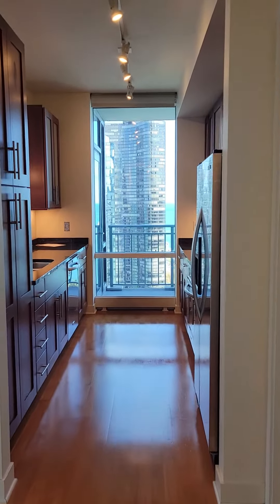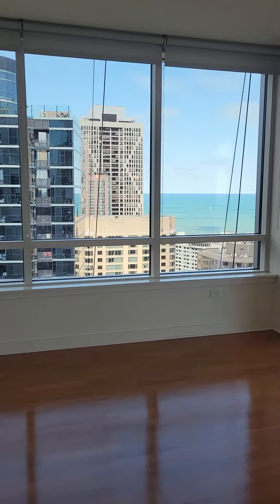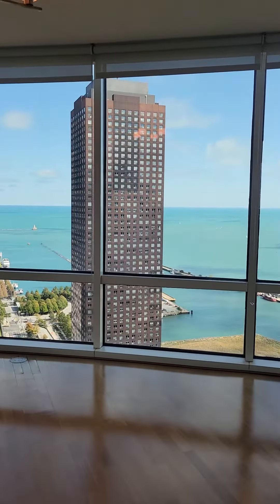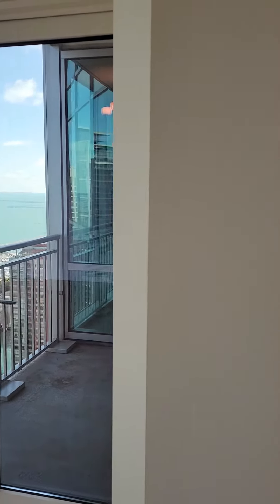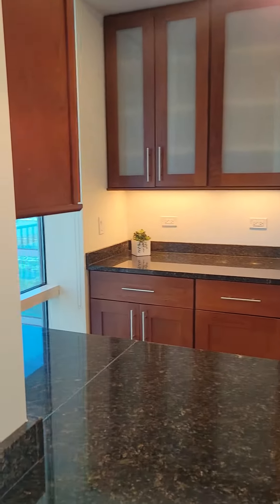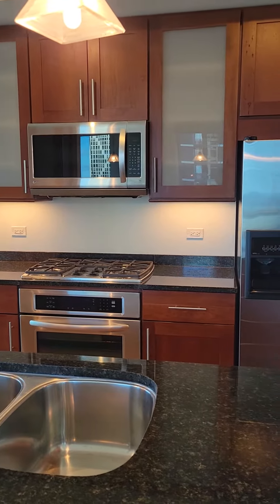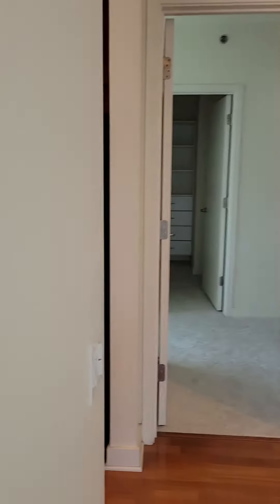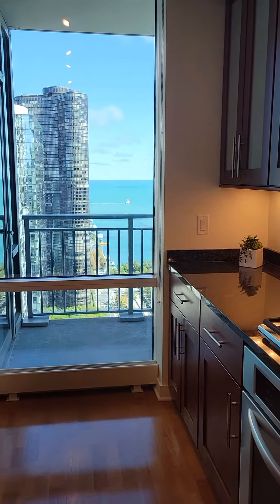505 N Mcclurg Ct #4202, Chicago, IL 69611. 2 bed 2 bath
amazing views!